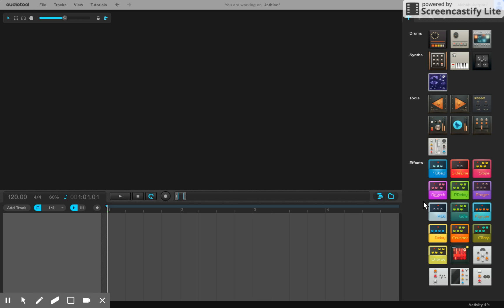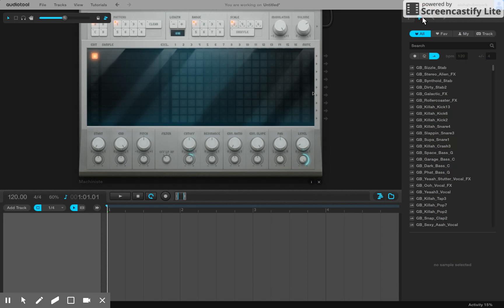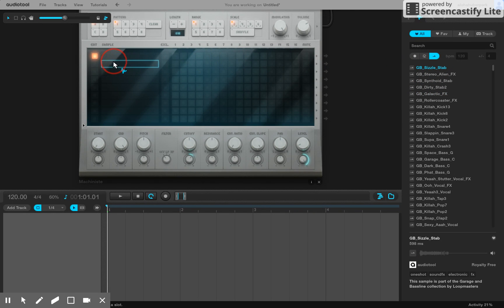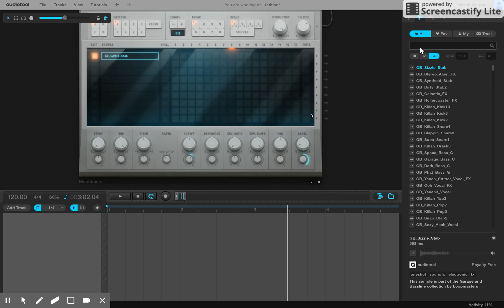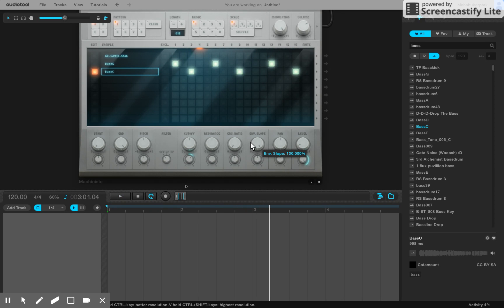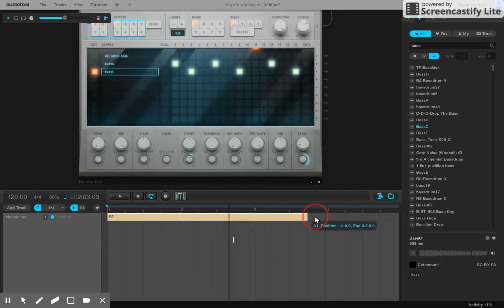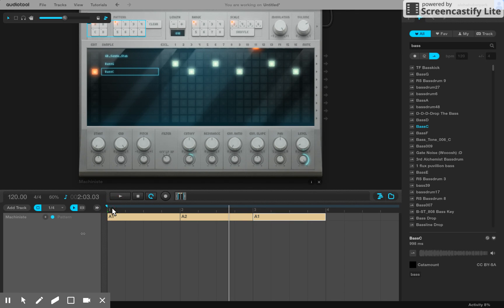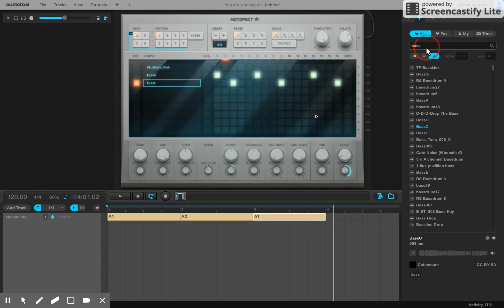How to make drum beats in Audio Tool